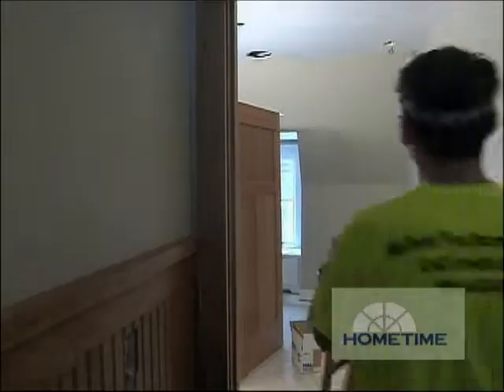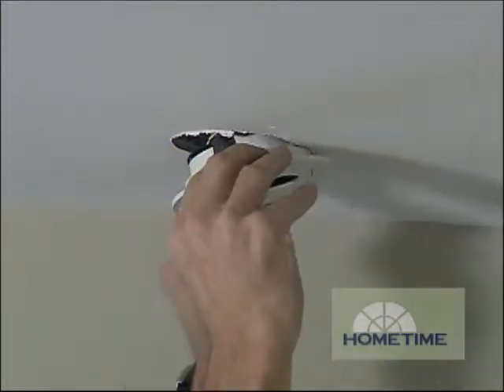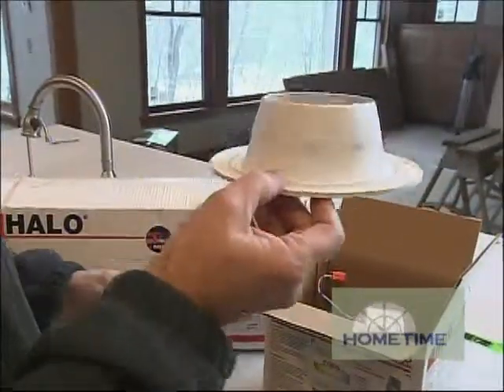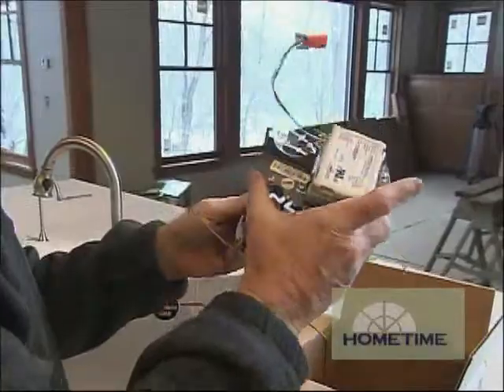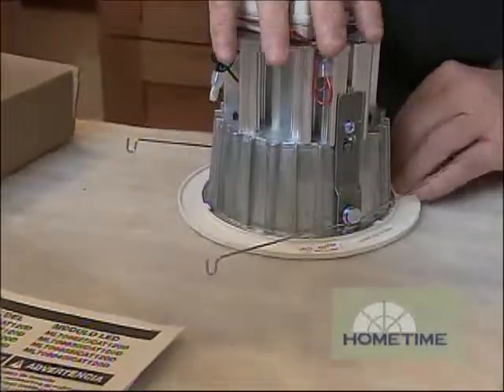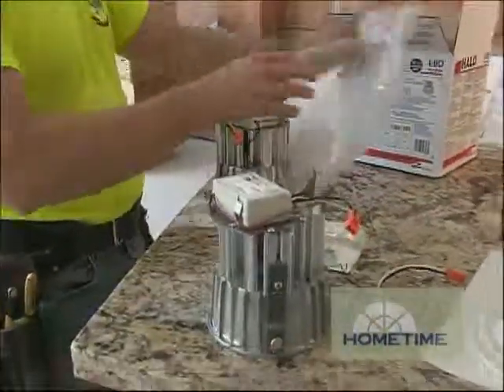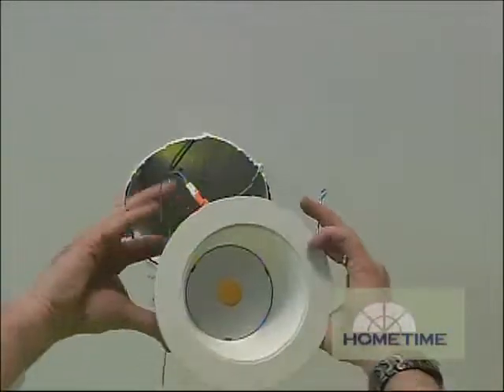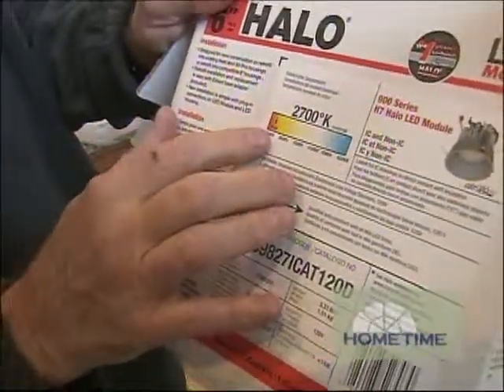How to Add LED Efficiency to Recessed Lights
LED lights are more efficient and last longer, and here's how to incorporate those into recessed lighting ...